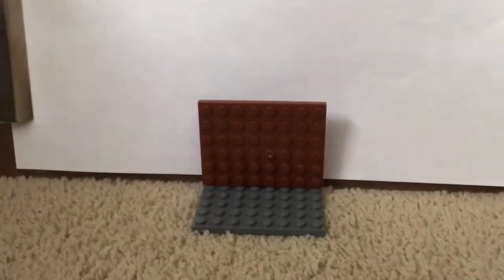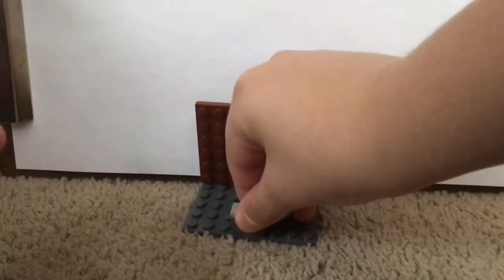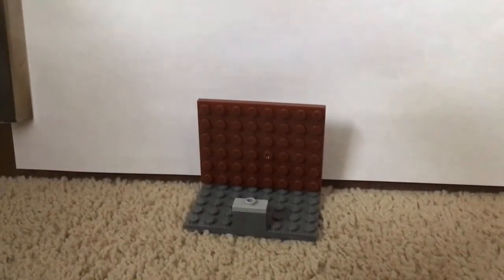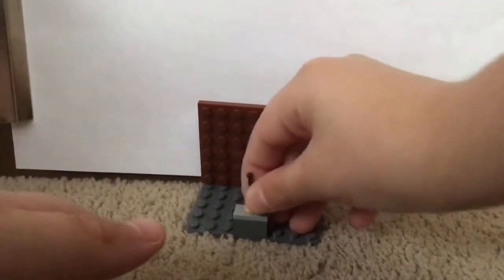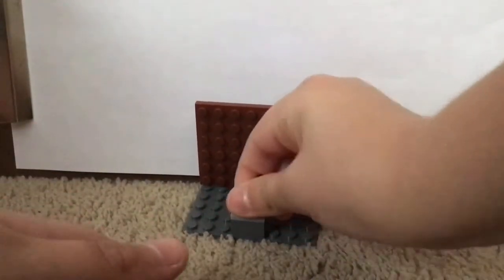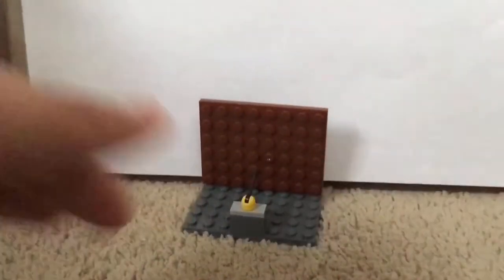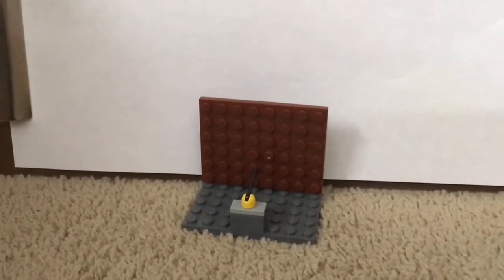How to build a Lego NFL interview podium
In this video I’ll be showing you how to build NFL interview podium the players and coaches stand on after the game when they’re answering questions for the reporters. Enjoy the build! 😀😀😃😃😎!